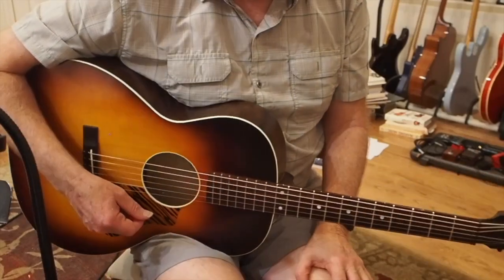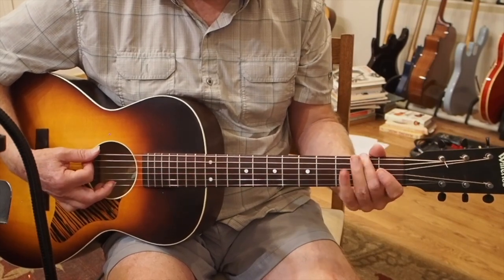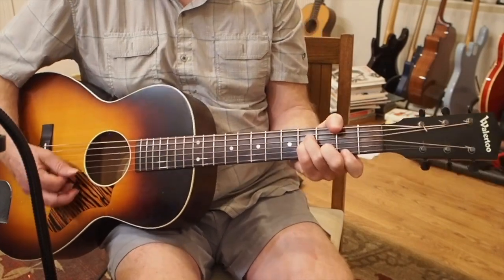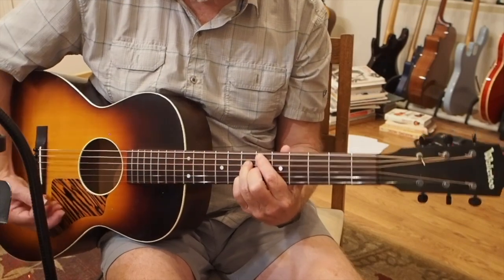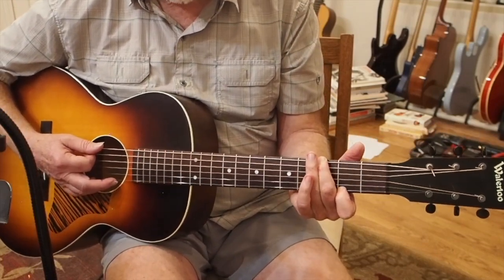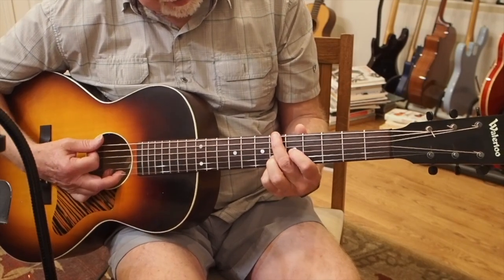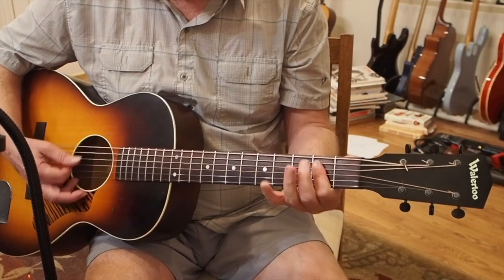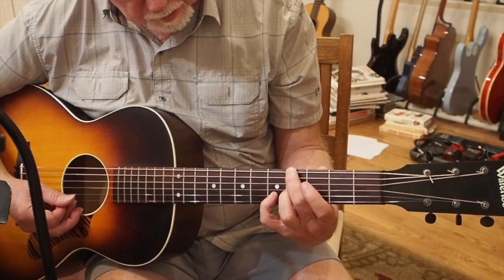MacArthur Park tutorial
composer- Jimmy Webb. Here I demonstrate my arrangement of this tune for solo guitar and voice, preferable someone with a better one than me. Cheers all!